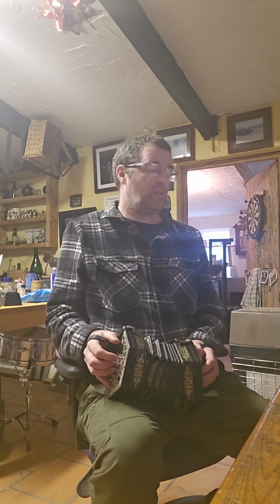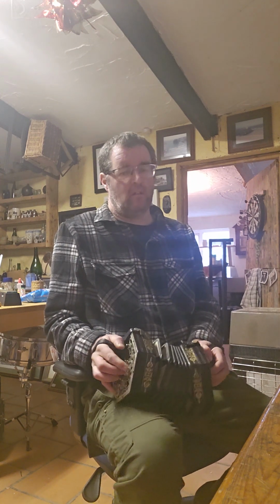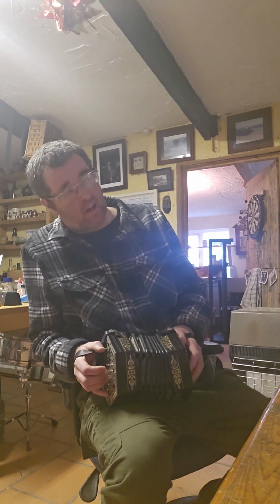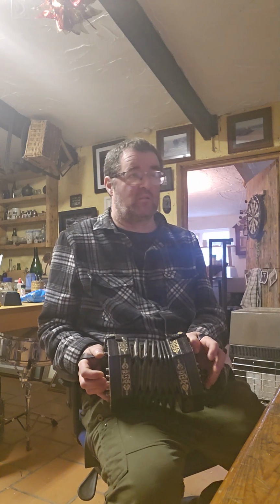Kittys wedding hornpipe - concertina